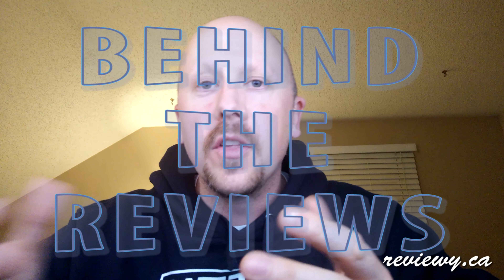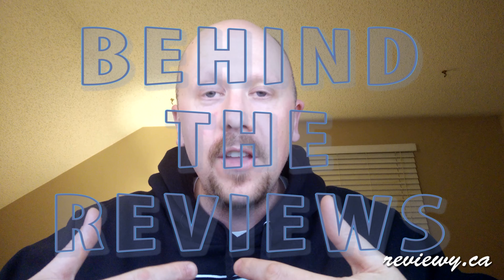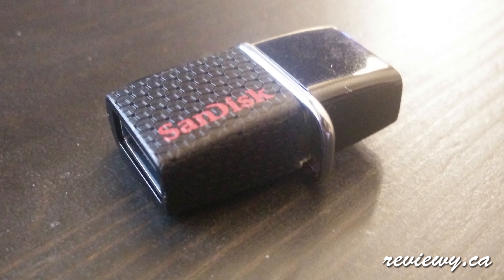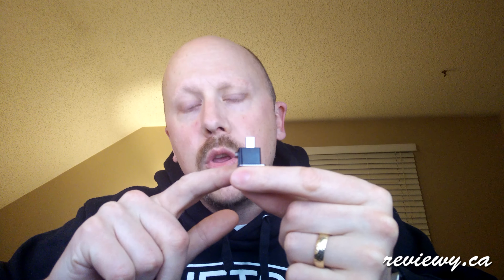Transferring Video Files From My Android Phone With An OTG Flash Drive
(2021 Update - For those who complained that I didn't show the drive in use, here's a Short

I just got this SanDisk Ultra 16GB USB 3.0 OTG Flash Drive with micro USB connector For Android Mobile Devices and it's saving me a ton of time. When I record on my phone, I have to transfer it to my desktop to edit, which usually means a very slow upload to Dropbox. But with this little dongle, it's taken hours of uploading and converted it to minutes of USB key transfers!

UPDATE: As was kindly pointed out for me, this is only exciting news if, like me, you own a really old phone that you can't just plug into your computer. My Oneplus One is obsolete, sure, but the video quality on it is still pretty sharp!

This video is part of a new series, where I'm going to talk about the tools and skills that I'm using to create my YouTube videos. If you like these types of videos, give 'em the thumbs up, and I'll keep making them!

Send Me Things To Review:
Reviewy McReviewface
RPO BEDDINGTON
CALGARY AB T3K 0Y3

Please note, anything you send will not be returned. I am always happy to feature new products in my videos, but I don't guarantee that everything I receive will be featured.